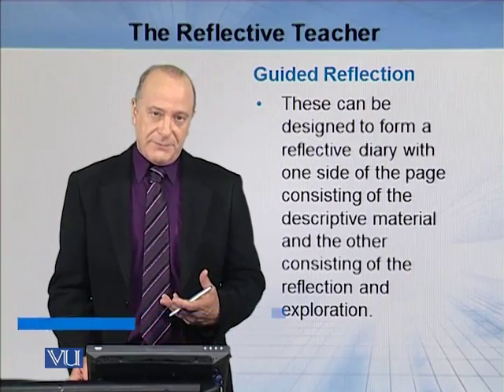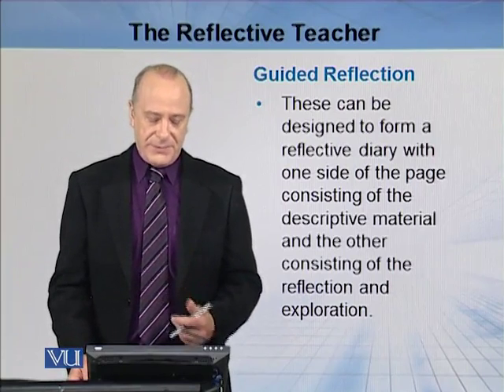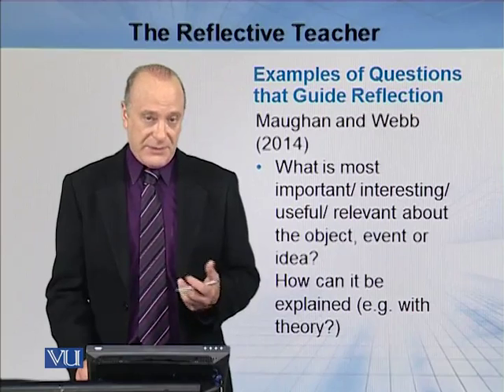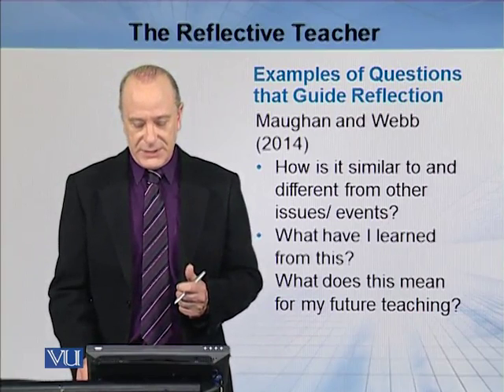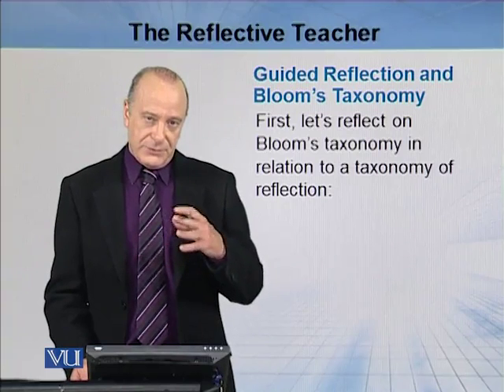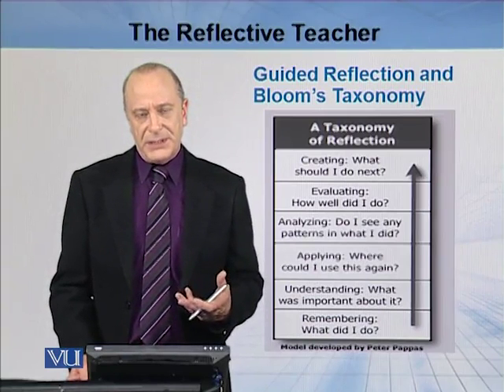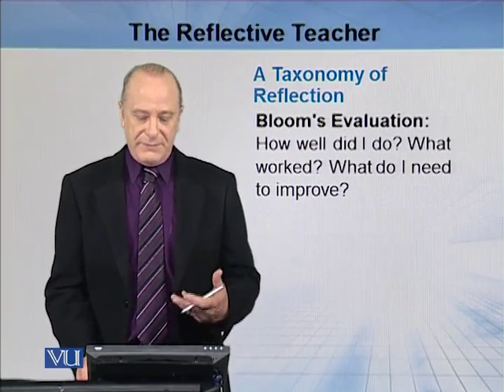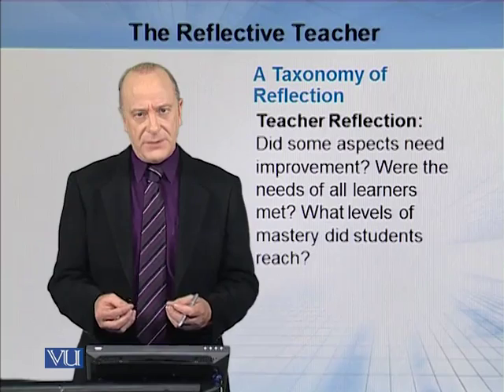EDU406_Topic021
Topic: 21